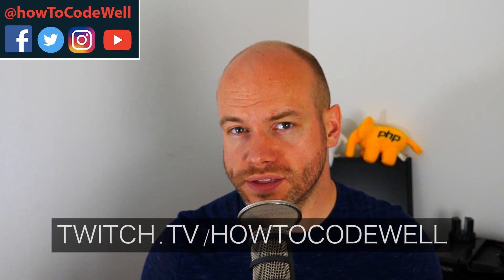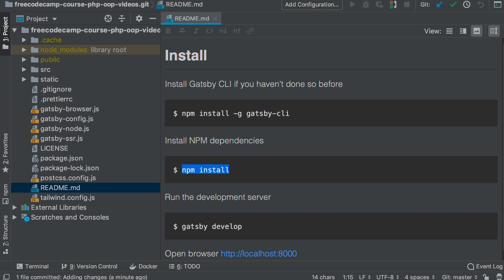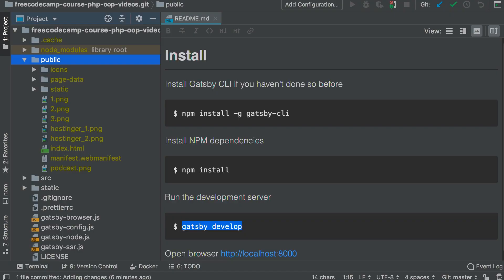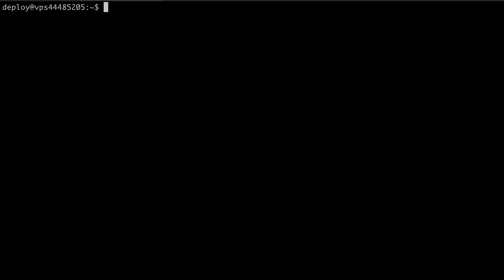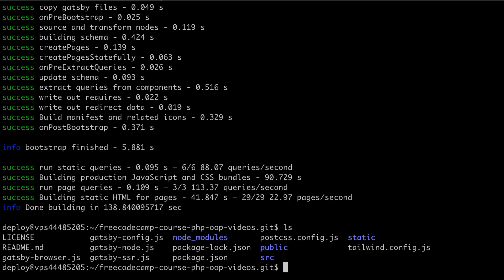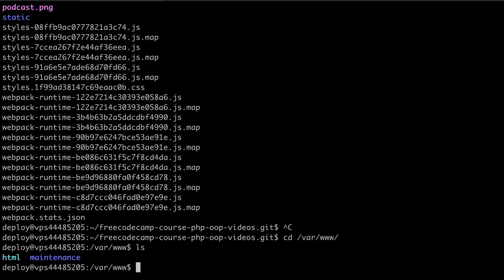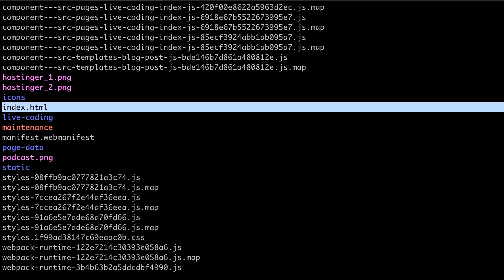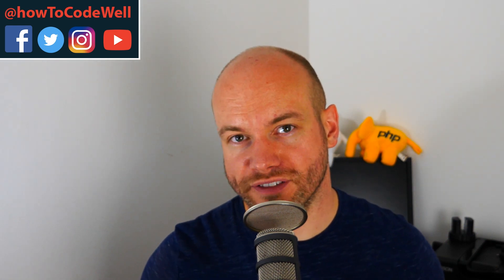GatsbyJs Tutorial - How To Deploy Gatsby to a Virtual Private Server (VPS)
In this video I demonstrate how to deploy a GatsbyJS static website onto a Virtual Private Server (VPS). The website that we will be deploying is

This website will host a PHP OOP course that I am currently developing as well as all of the livestreams for this PHP course.

// Web Development tutorials and courses
Learn how to become a web developer and level up your programming skills in PHP, Python, JavaScript, Linux and more

// Support How To Code Well